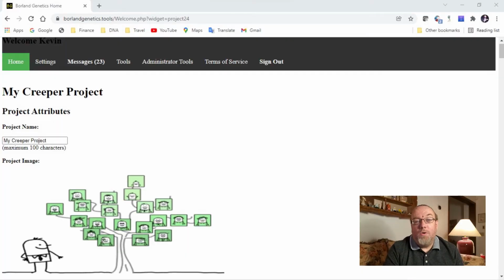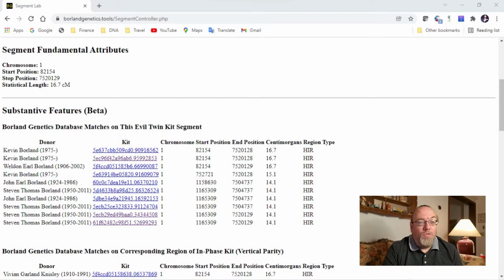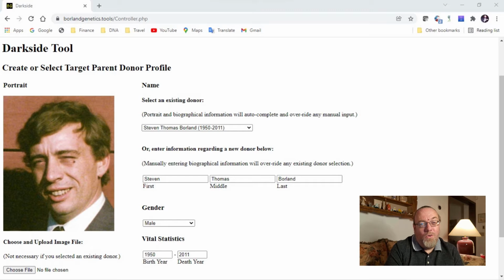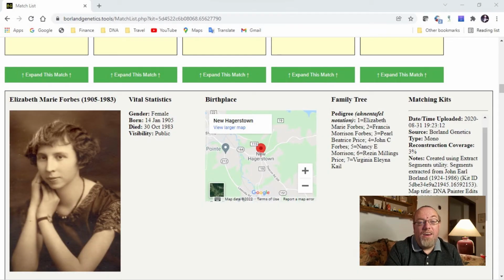Borland Genetics Overview For RootsTech 2022 Attendees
Hi.  I hope everyone is having fun at RootsTech this year.  If you haven't heard of Borland Genetics, or if you're looking for an overview of what the site is all about, here's a brief overview to get you started.  and begin reconstructing your ancestors today!